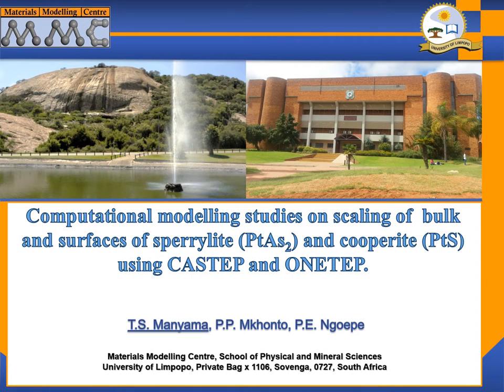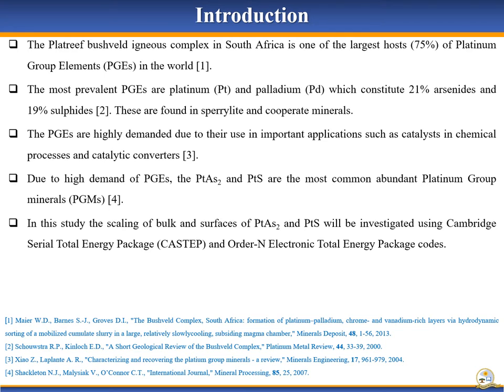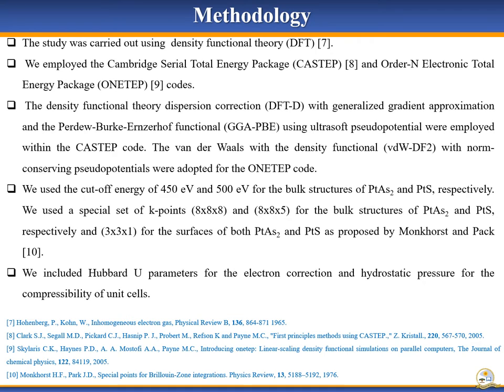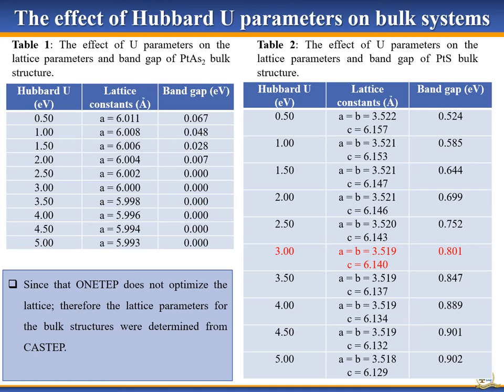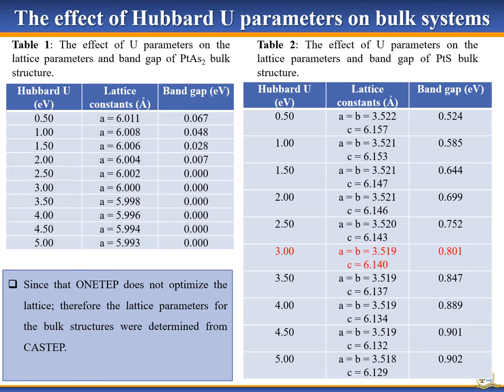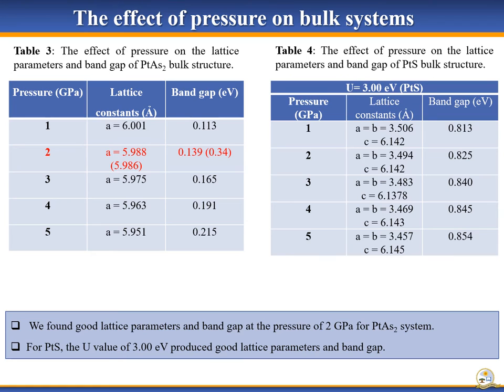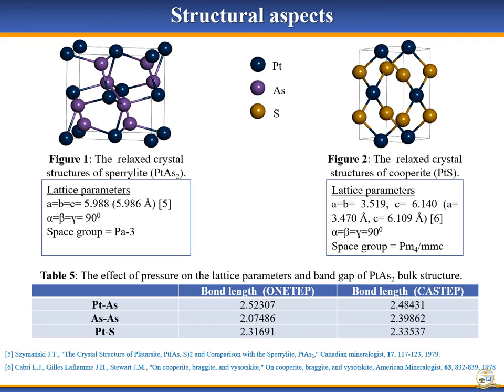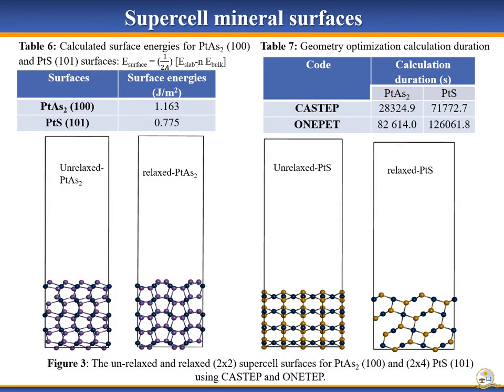T S Manyama (MSc):COMPUTATIONAL MODELLING ON SCALING OF BULK AND SURFACE OF SPERRYLITE AND COOPERITE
Full Title: COMPUTATIONAL MODELLING STUDIES ON SCALING OF BULK AND SURFACES OF SPERRYLITE AND COOPERITE USING CASTEP AND ONETEP CODES